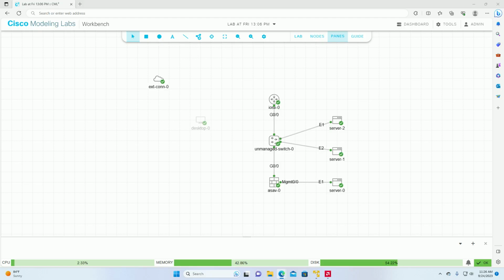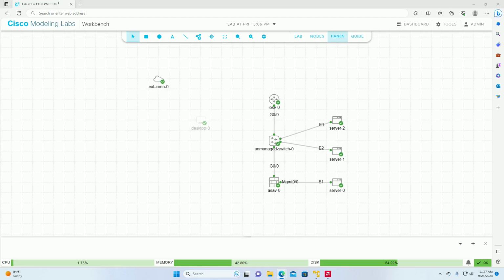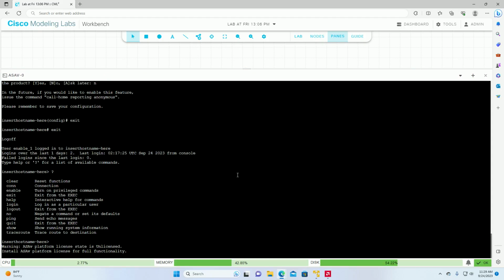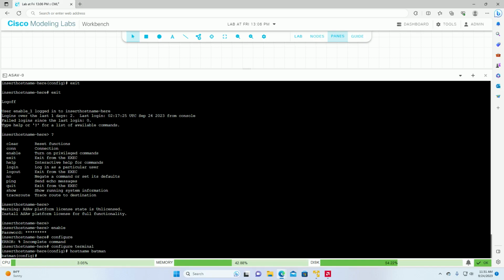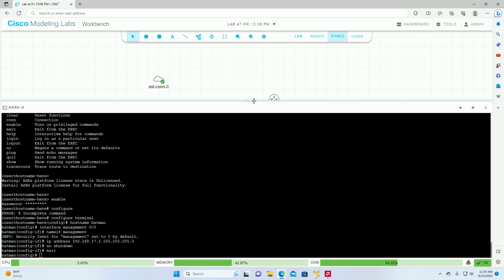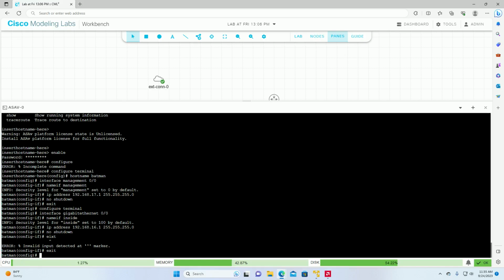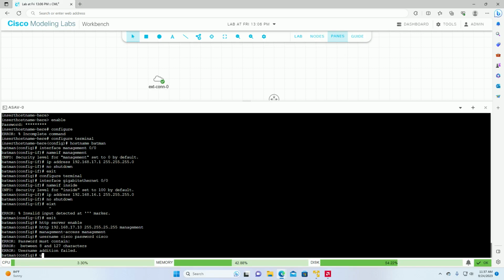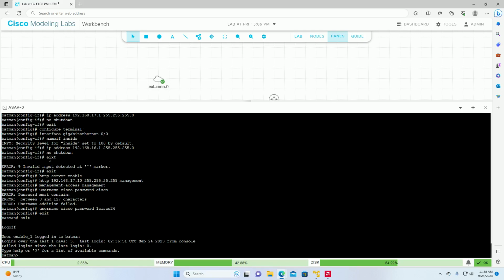SNHU CYB 220 lab 2 week 4 first half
using cisco labs for week 4 lab 2 implement the cisco adaptive security appliance